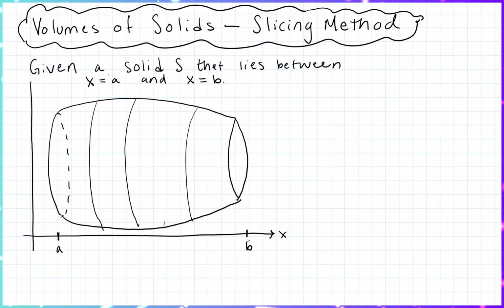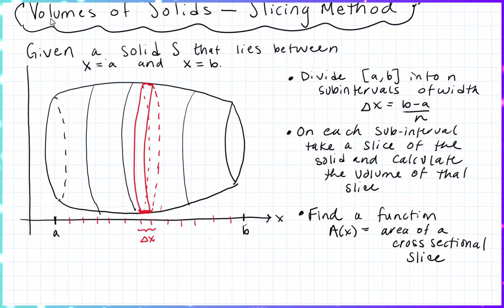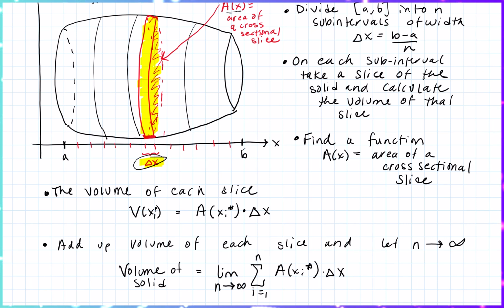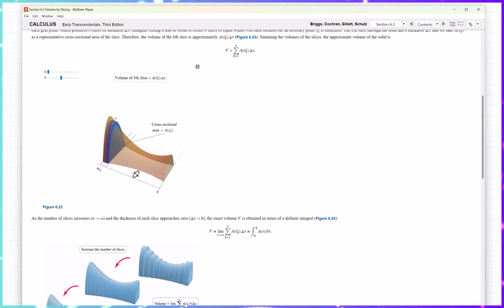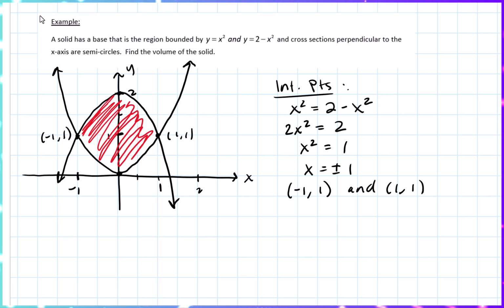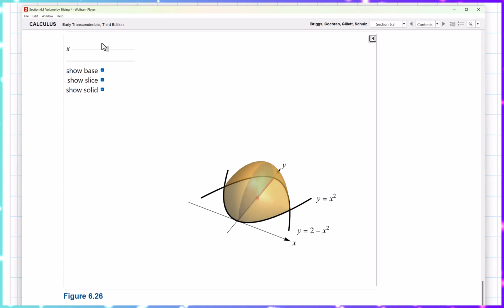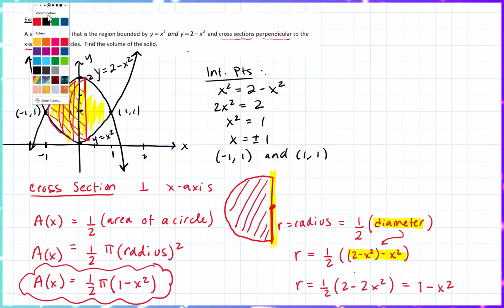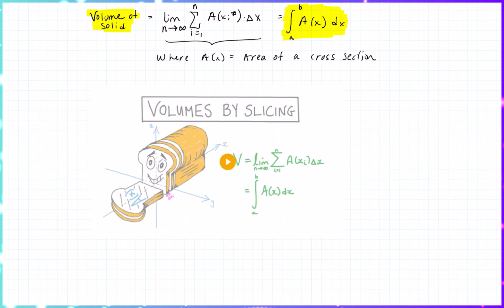6_3 General Volumes by Slicing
Deriving the integration formula for finding volumes of solids using the general slicing method and one example.  Corresponds with Section 6.3 Volumes of Solids by Slicing in Calculus ET 3E by Briggs/Cochran and Calculus ET by Stewart.